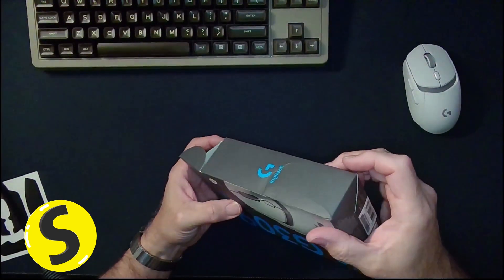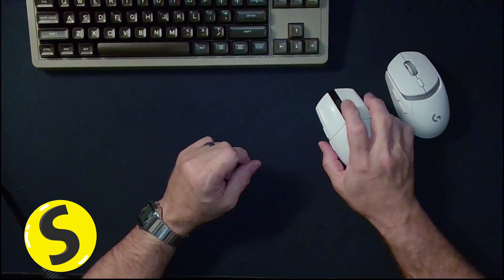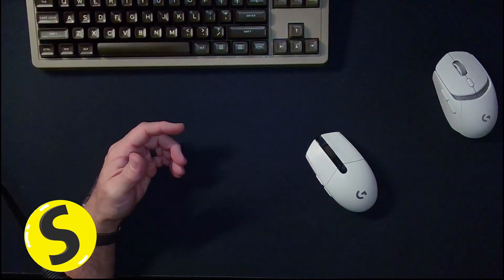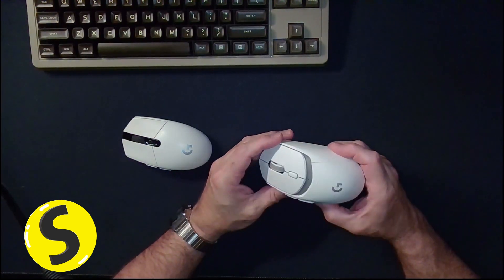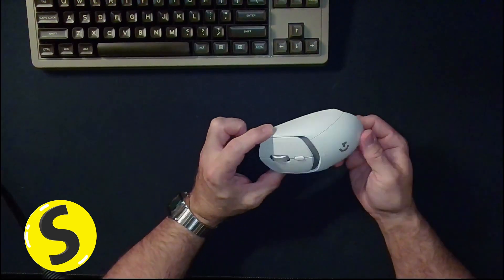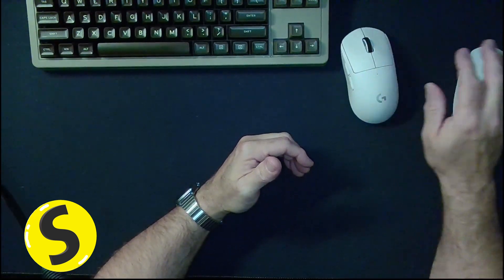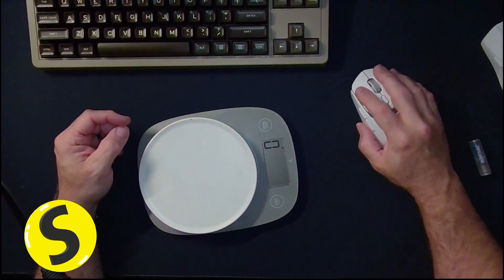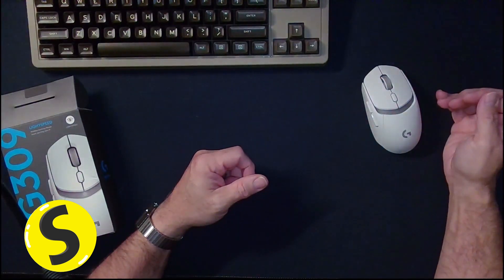Logitech G309 First Impressions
Opening the G309 and checking it out before working on a full review.